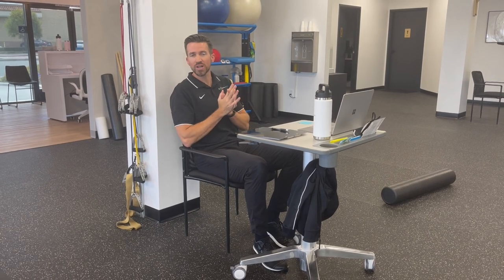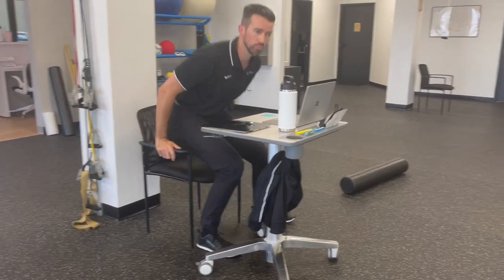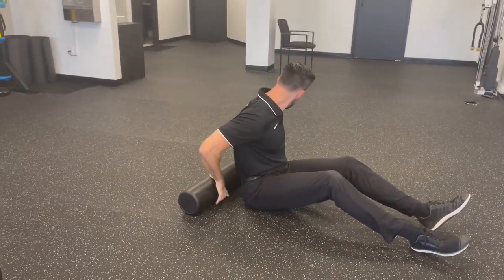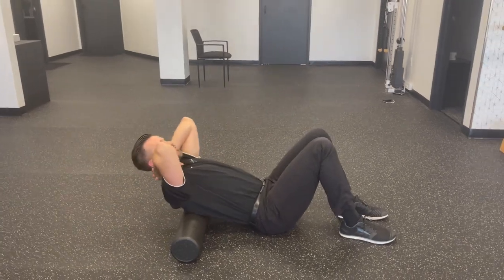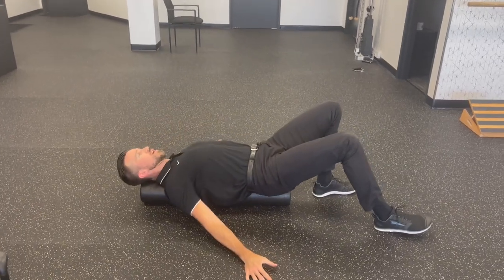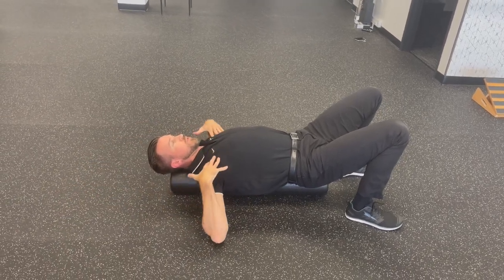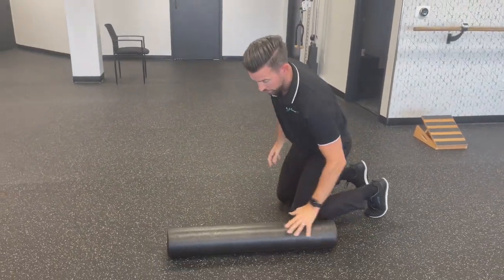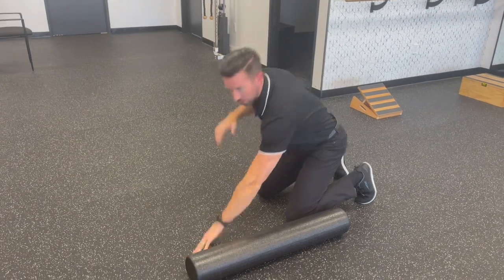Sitting at a desk all day?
Matt Rossman, PT, DPT, the Clinic Director at our Huntington Beach location, has some advice for those of you that sit at a desk a lot.  Do you have neck or other pain?  Here are some exercises you can do to help!